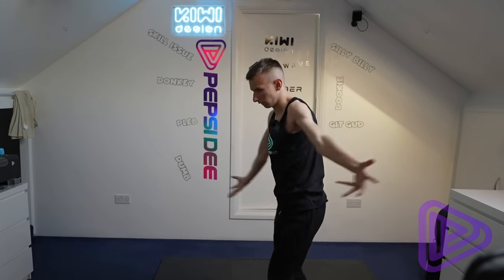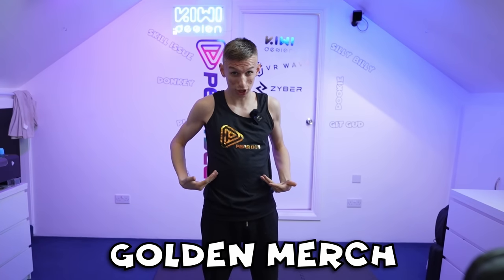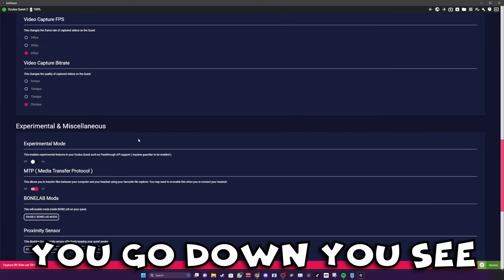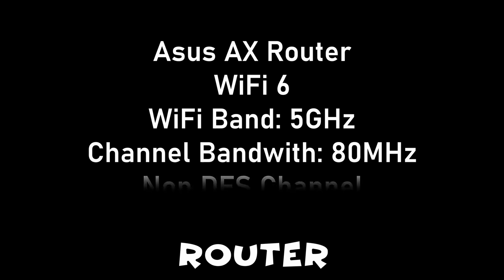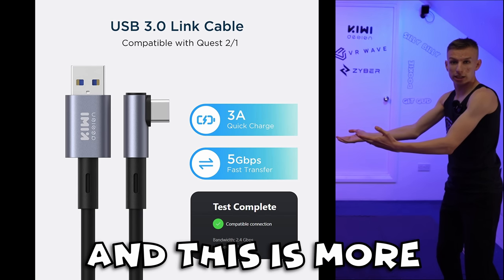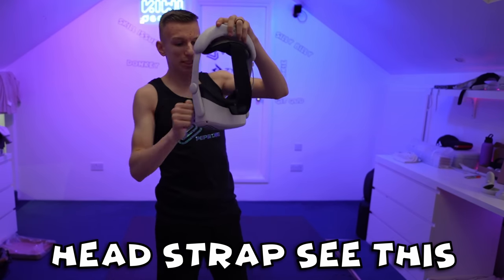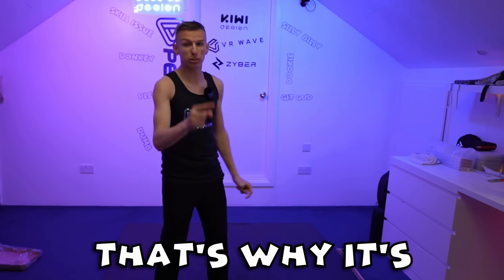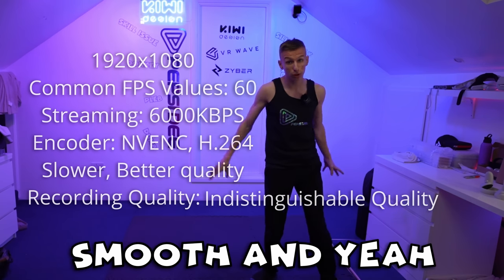How to record High-Quality VR Videos; SideQuest and OBS Settings for Virtual Reality!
If you're recording virtual reality videos, you need specific settings for the best results. Join me as I share my recommendations for the best SideQuest and OBS settings for VR video recording.

Color Code: N/A

Hz: N/A

Mods Used: N/A

Was this a competitve lobby?: N/A